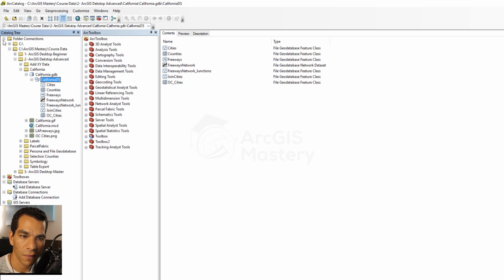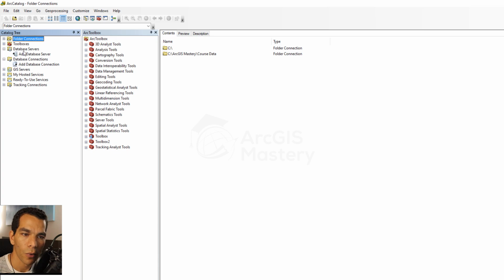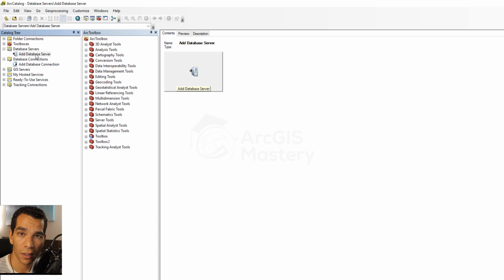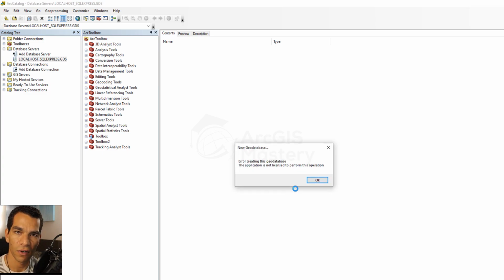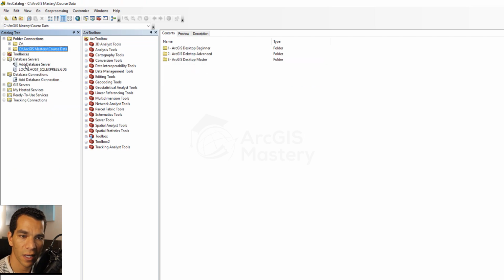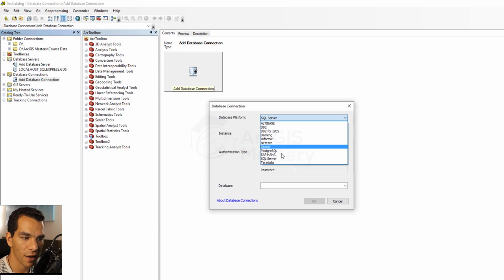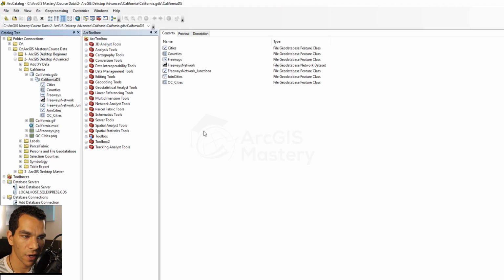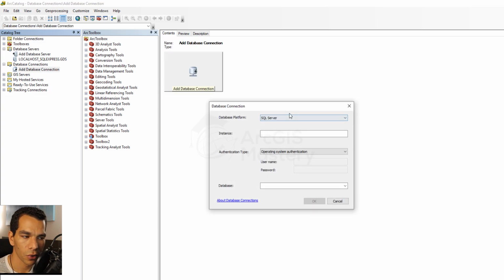ArcMap Database Connections